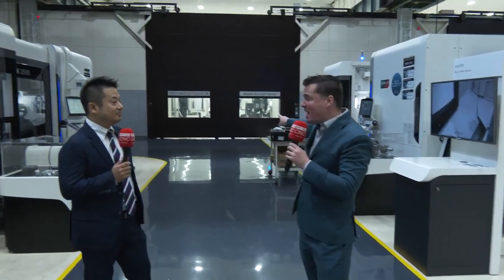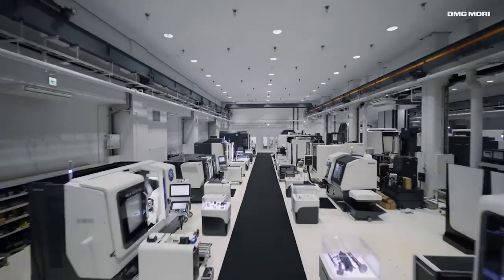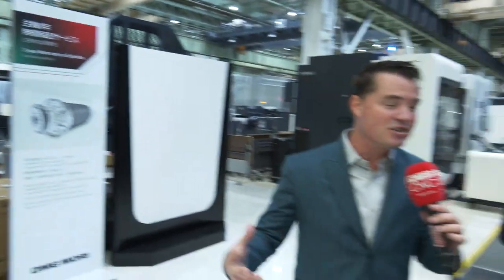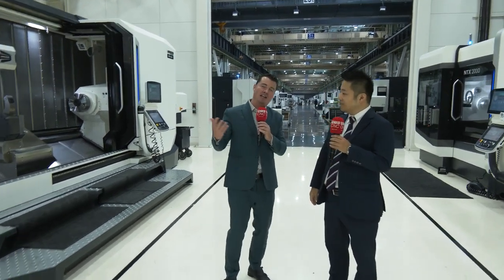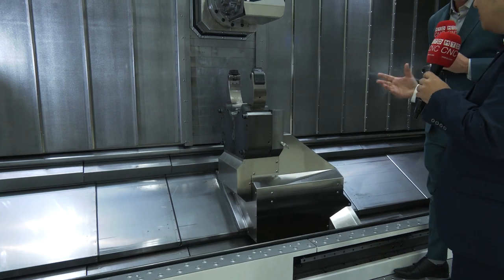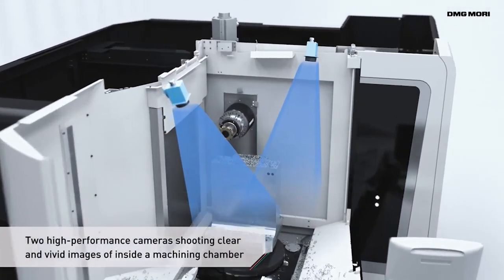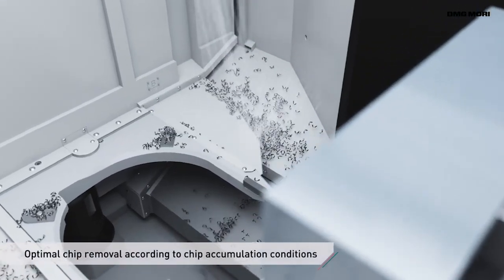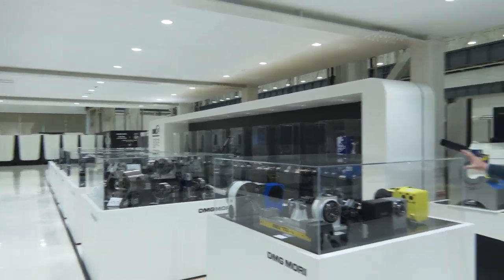DMG Mori support global customers with cutting edge technology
DMG Mori showcased its commitment to supporting global customers with the latest in cutting-edge machining technology. This video highlights how DMG Mori is driving innovation in the manufacturing industry by offering advanced solutions that enhance precision, efficiency, and automation. With a focus on meeting the diverse needs of industries worldwide, DMG Mori’s technologies are empowering businesses to achieve higher productivity and exceptional quality. Watch as we explore their groundbreaking developments and the impact these advancements will have on global manufacturing operations.